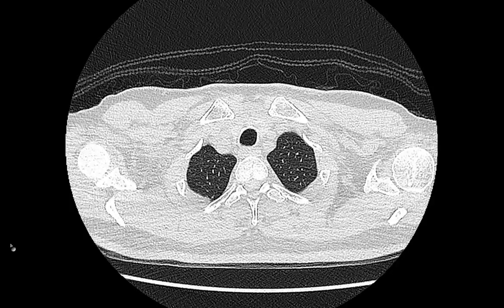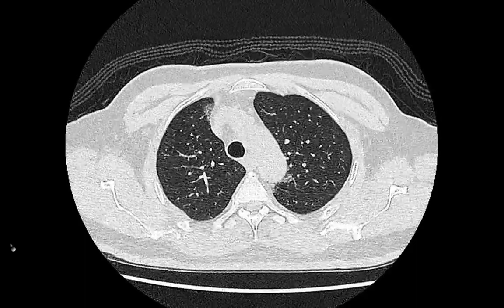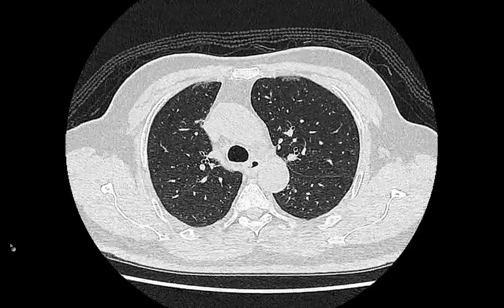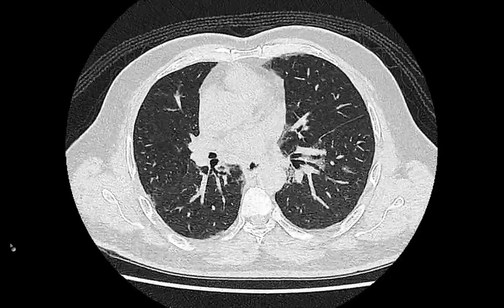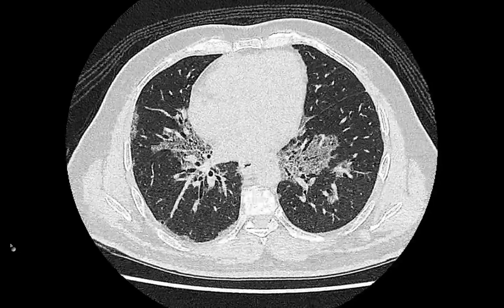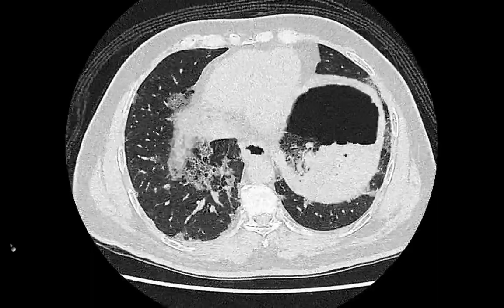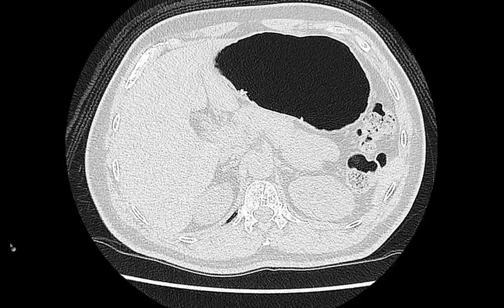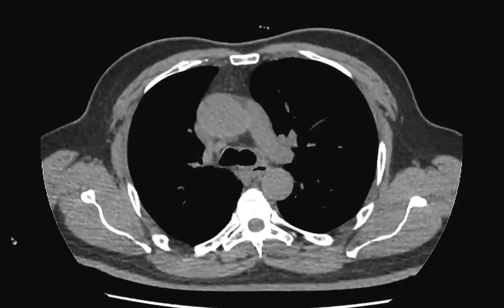RADIOLOGY BITS (INTERACTIVE SNAPCHAT CASE 1)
In such clips, we post a case without answers or discussion. That's to give you the chance to post your thoughts regarding the case in the comments section below. The answers and comments discussion are usually posted a day or two later. Senior or junior, please join the action!